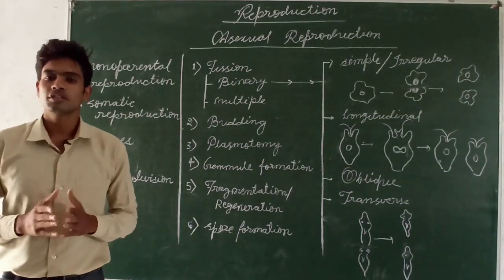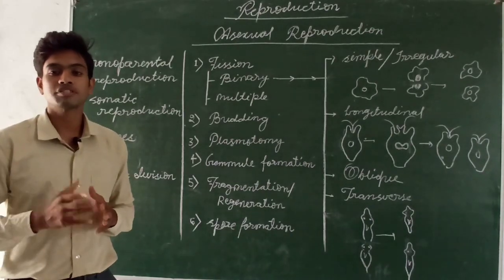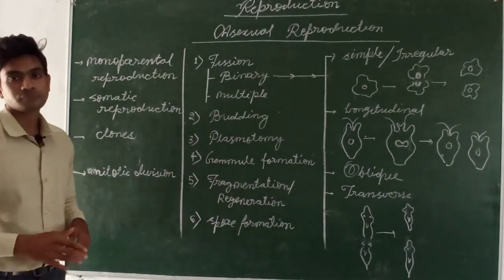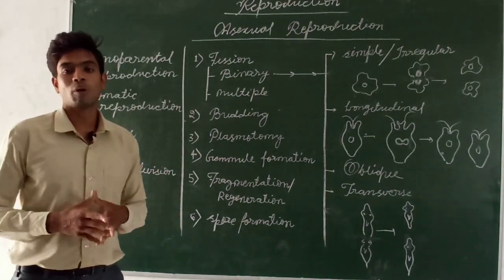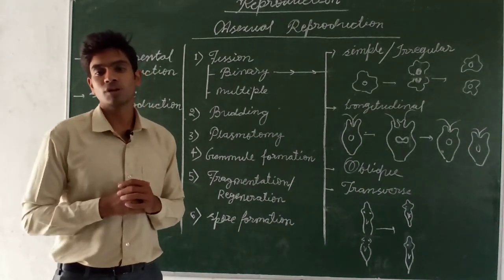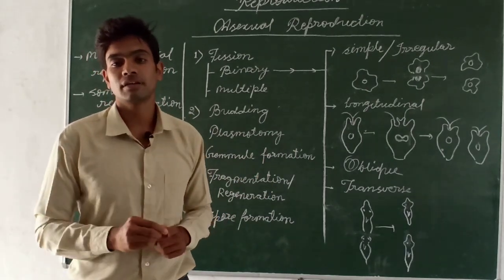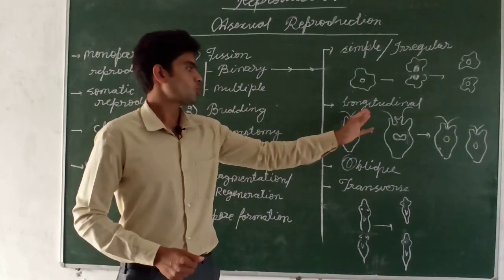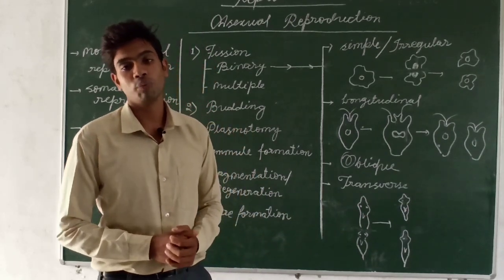Reproduction Part 1 class 12th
This video deals with the Binary fission and it's types under asexual reproduction...